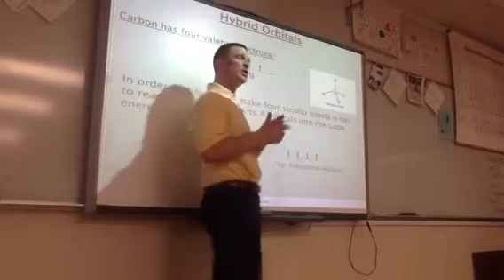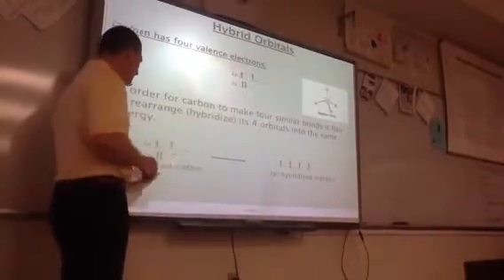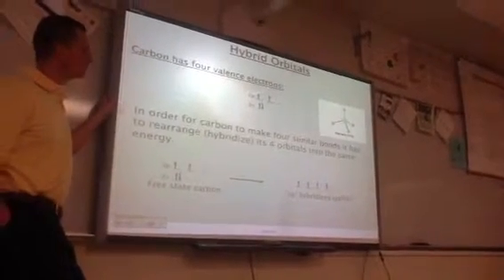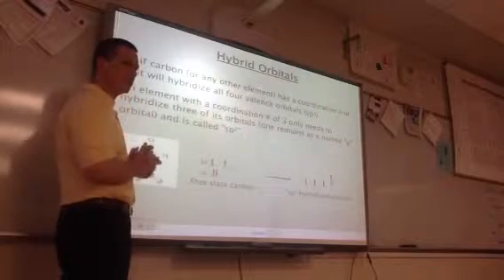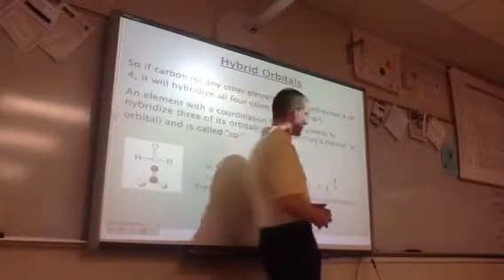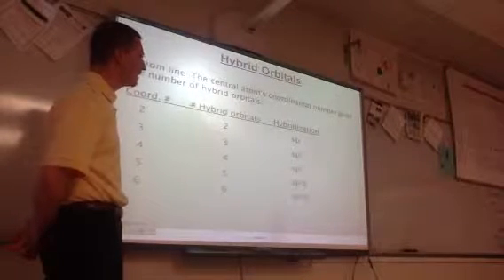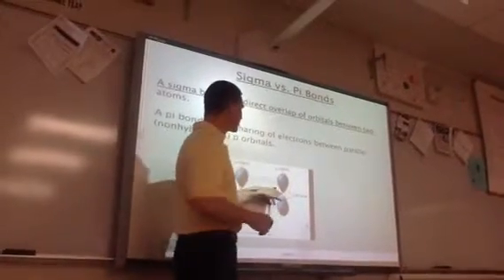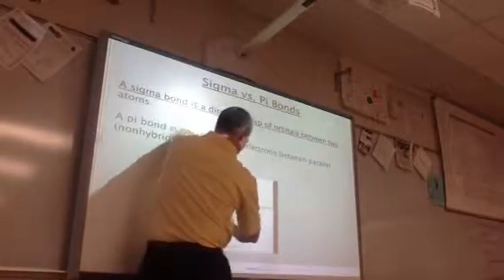April21 part 2